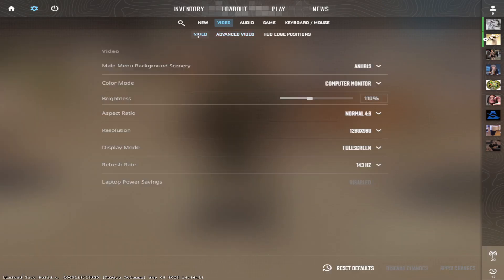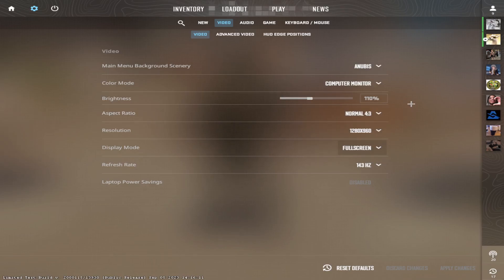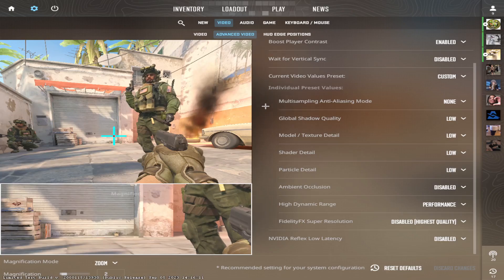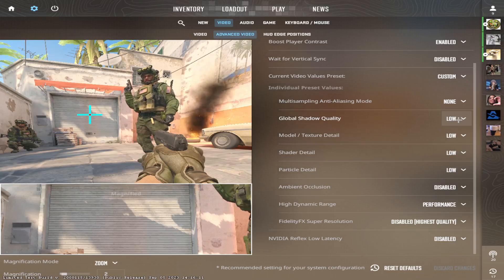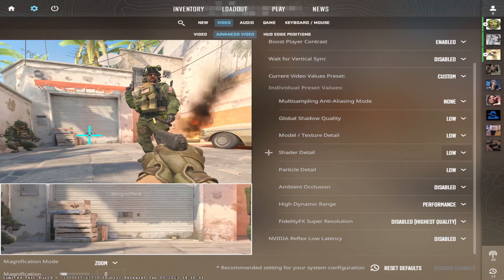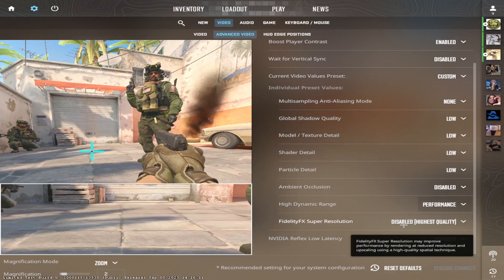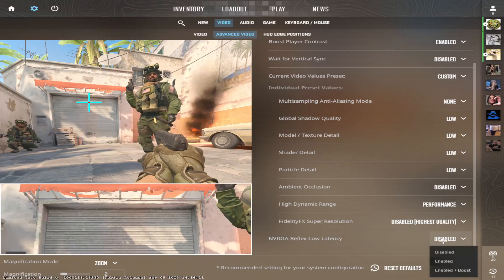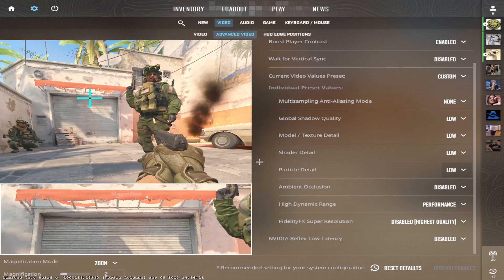The Best Video Settings for CS2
Hello everyone, in this video I showed you the best video settings for cs2. I like to have most of them on the lowest possible because it gives you so much more fps and the game still looks good and even if it didn't, fps would be the priority because the optimization of the game isn't very good.